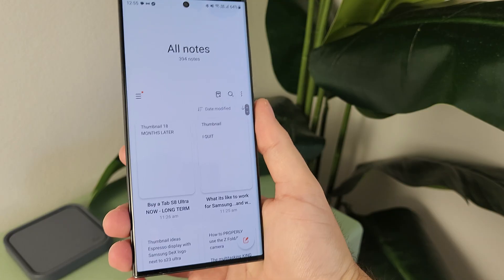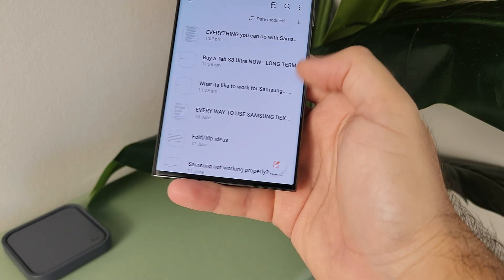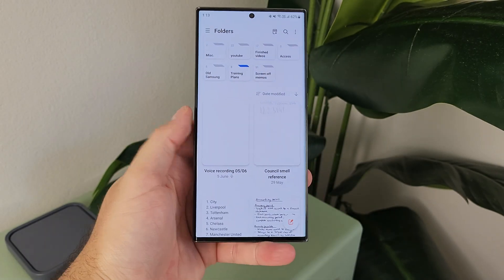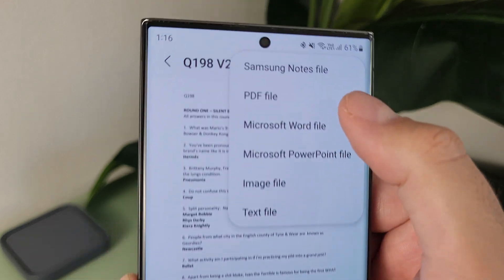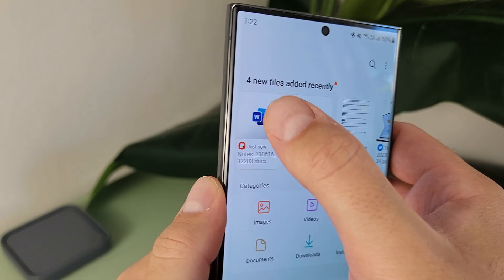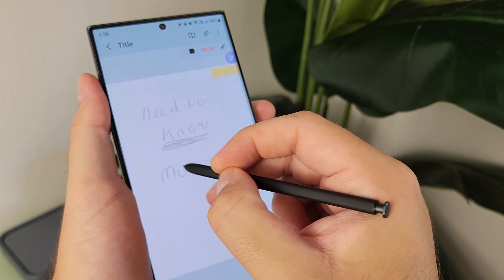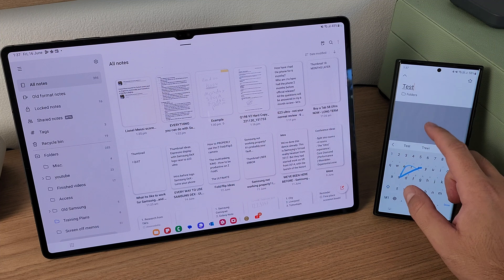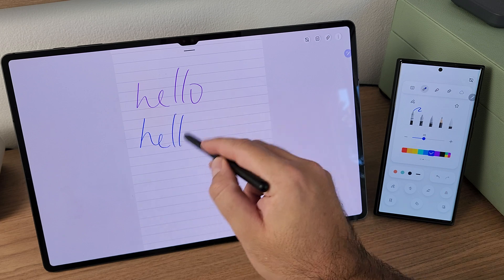COMPLETE GUIDE to Samsung Notes on the Galaxy S23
Samsung Notes is a powerful tool, one that requires a lot of understanding. Come find out how to use EVERY Samsung Notes feature.

00:00 - Introduction
00:49 - Main UI
02:19 - 'Hamburger' Menu
4:35 - Folders
6:35 - Starting a Note
12:16 - Samsung Notes Ecosystem
14:45 - Wrap Up